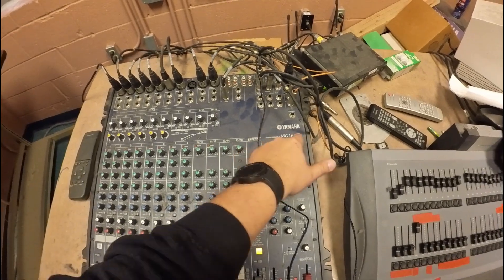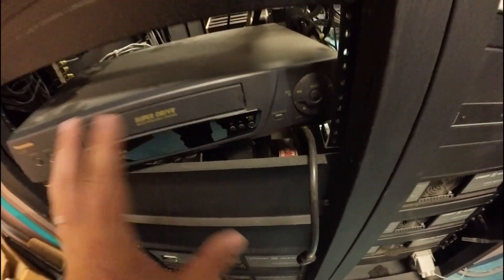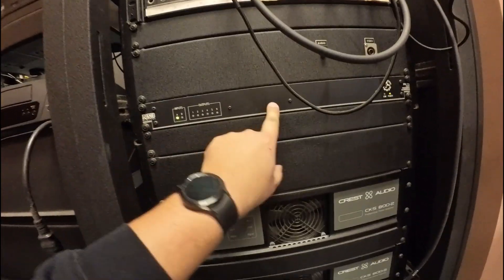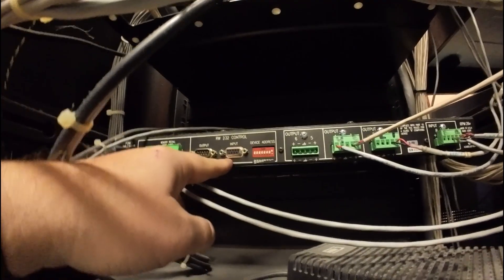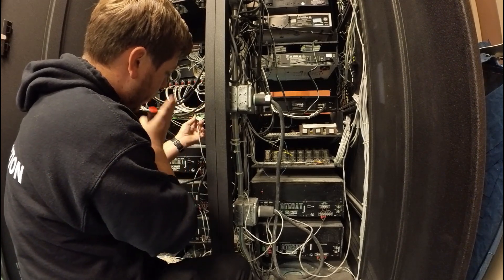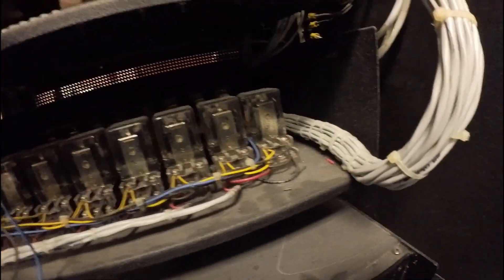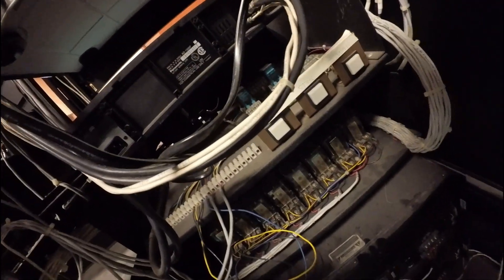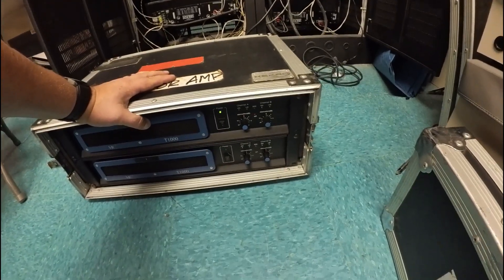Help me Diagnose A PA from 1996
The gym's owners wanted an event with a working pa. I was called in to get it working and a tune-up.

What tools would you have used to identify the issue?

Thanks for being here on youtube!